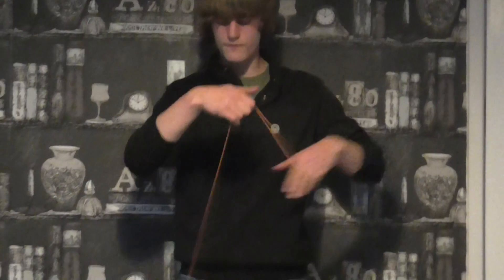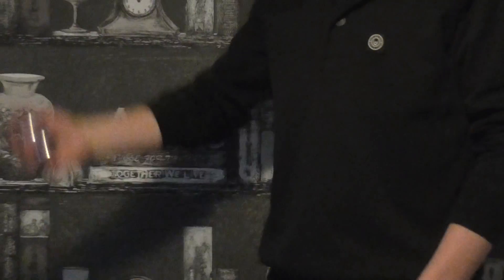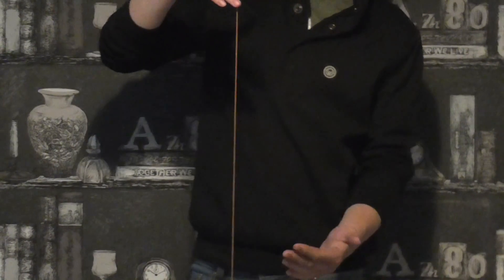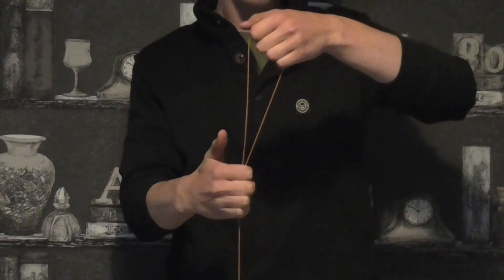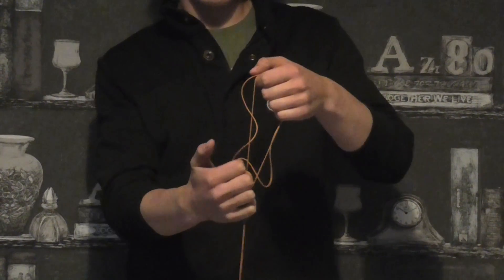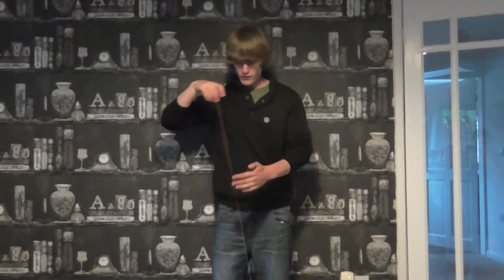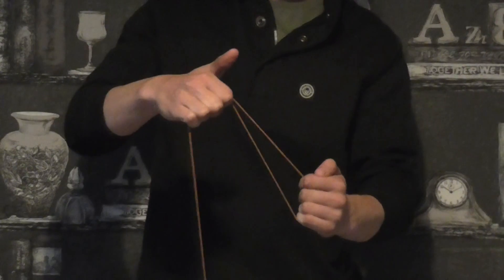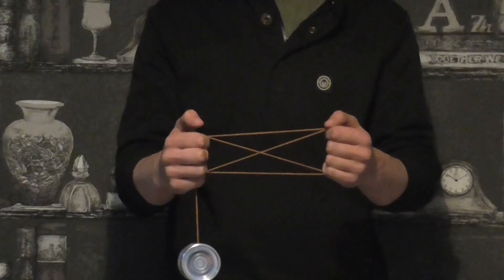Yoyo Tricks How to do Jamaican Flag Basic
How to do Jamaican Flag yo-yo trick

Expert: Bob Shaw (Doc-yo-yo)